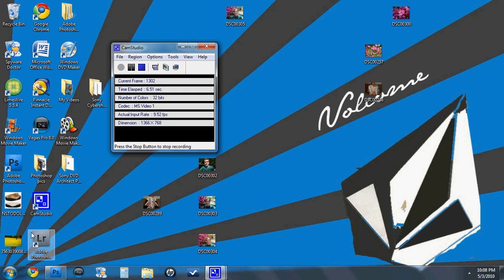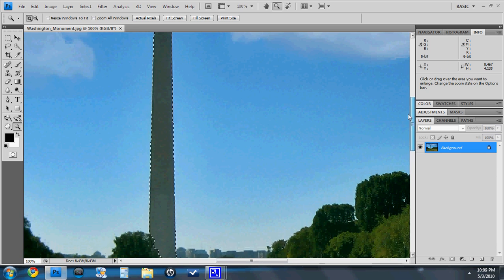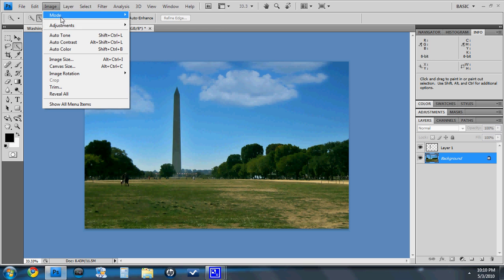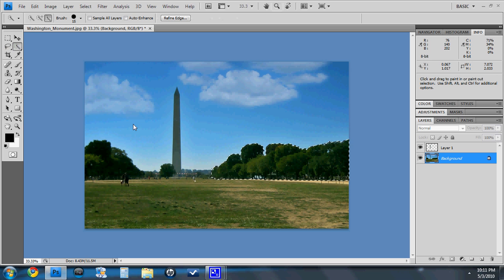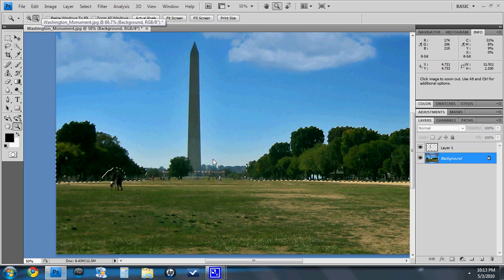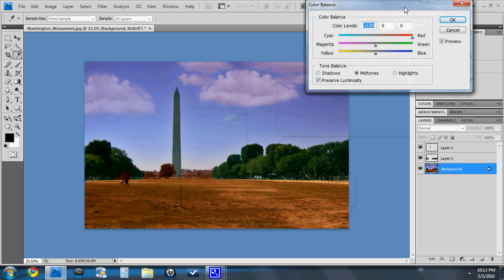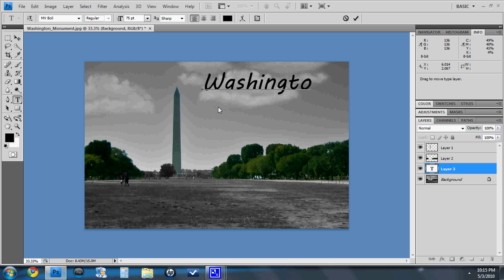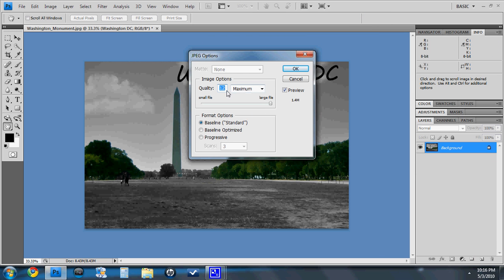Photoshop Tutorial Black and White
In this tutorial, you will learn how to make pop art, by changing the background to black and white and also adding text.